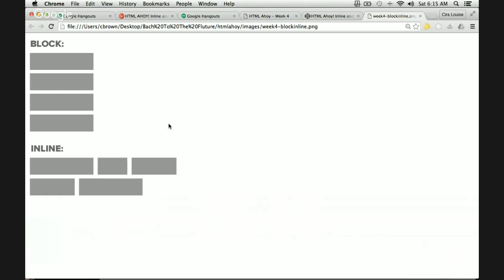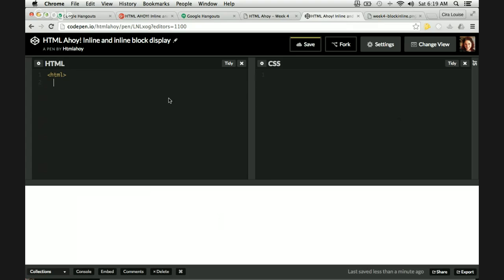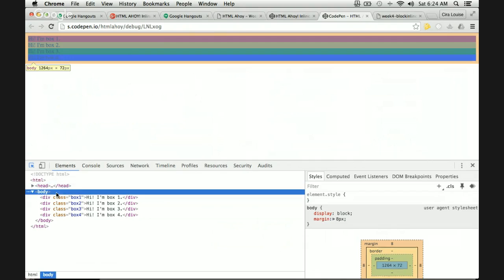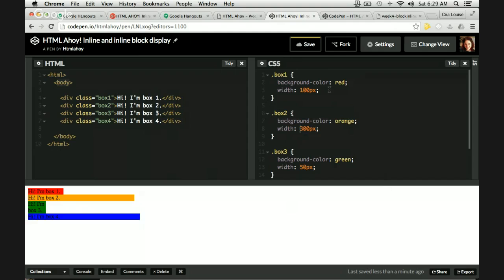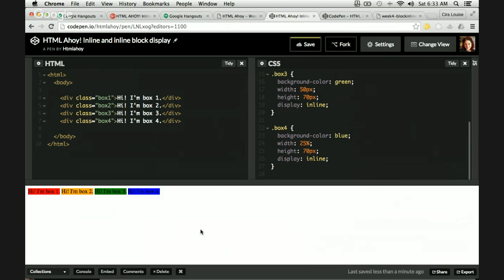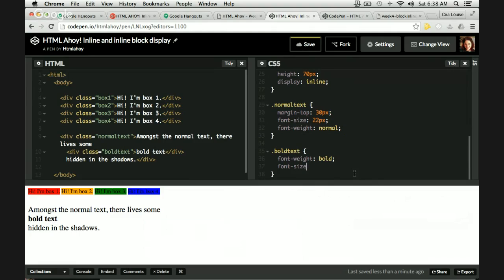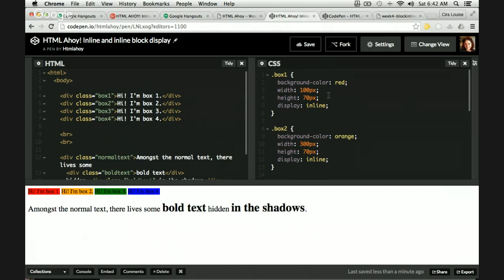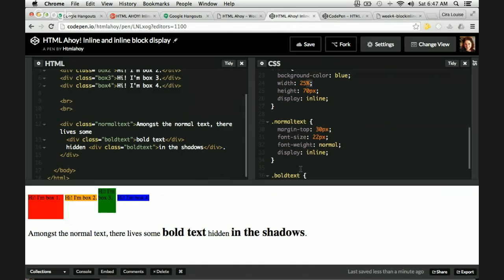HTML Ahoy 03/26/2016 - Inline and block display